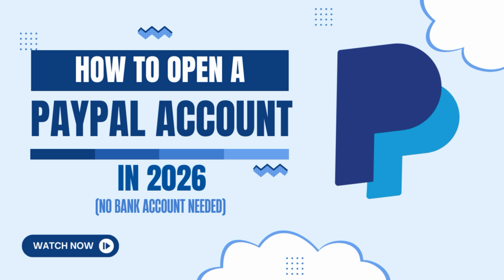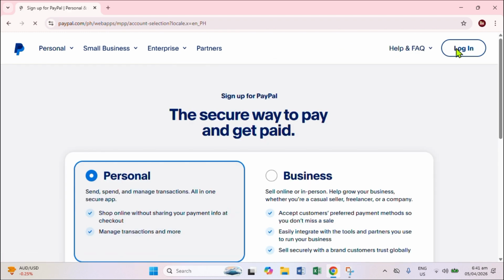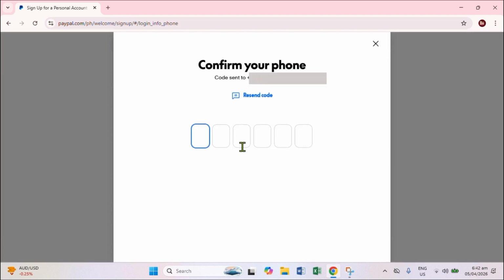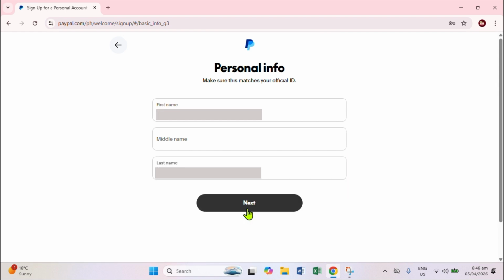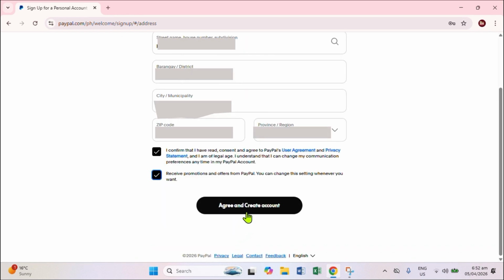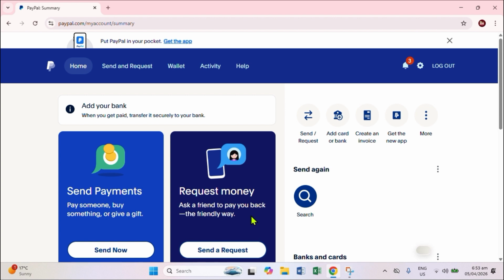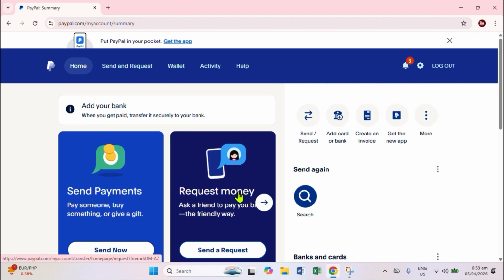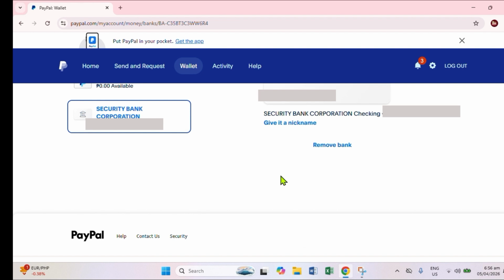How to Open a PayPal Account in 2026 (With or Without Bank Account)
Want to create a PayPal account but not sure if you need a bank account? In this video, I’ll guide you step-by-step on how to open a PayPal account in 2026 — whether you have a bank account or not!

Learn how to sign up, verify your details, and understand the limitations if you don’t link a bank account. This is perfect for beginners, students, freelancers, and anyone who wants to start using PayPal.